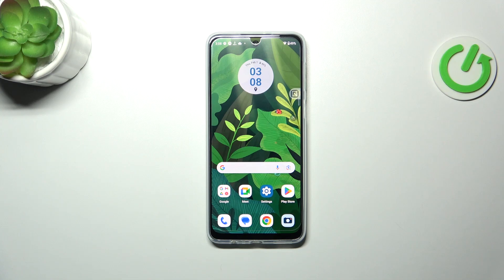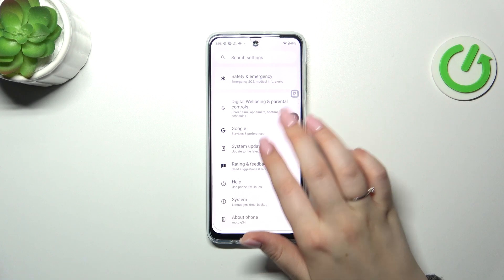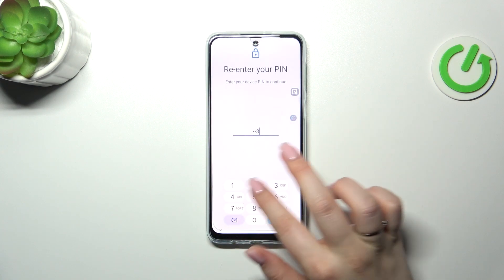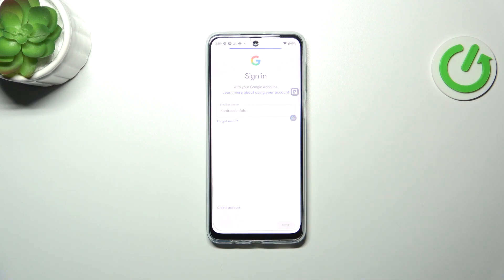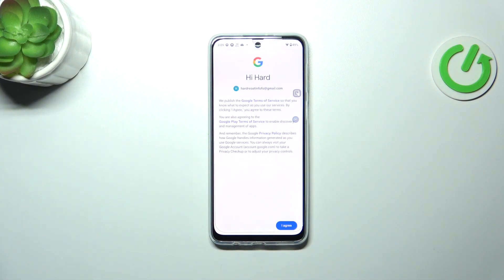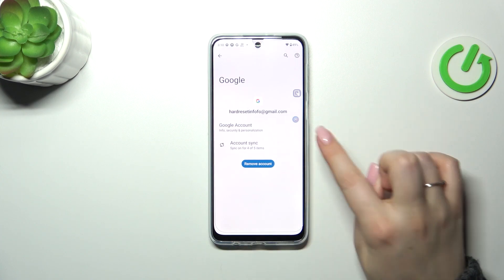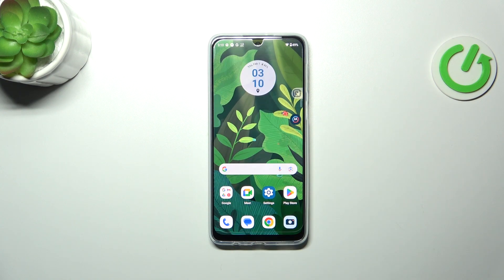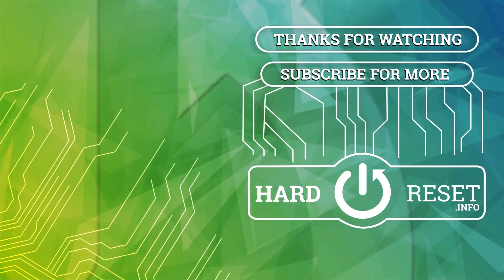How to Add or Remove Google Account on MOTOROLA Moto G34?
Manage your Google Account settings on your MOTOROLA Moto G34 with ease using our detailed guide. Ideal for users looking to add a new Google Account for seamless access to Google services or remove an existing account from their device, this tutorial provides step-by-step instructions. Whether you're configuring your Moto G34 for the first time or adjusting your accounts for personal or security reasons, our guide ensures a hassle-free process for both adding and removing Google Accounts on your device.

How to Add Google Account on MOTOROLA Moto G34?
How to Remove Google Account on MOTOROLA Moto G34?
How to Manage Google Account on MOTOROLA Moto G34?